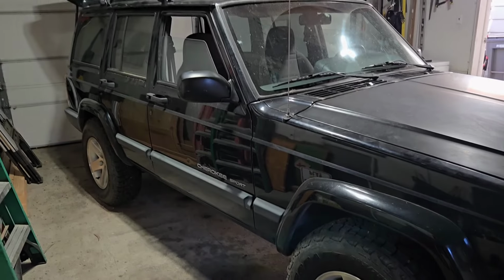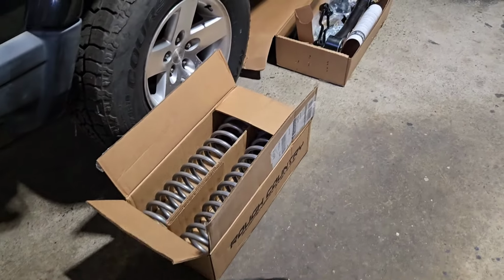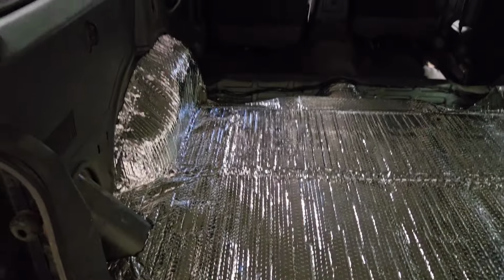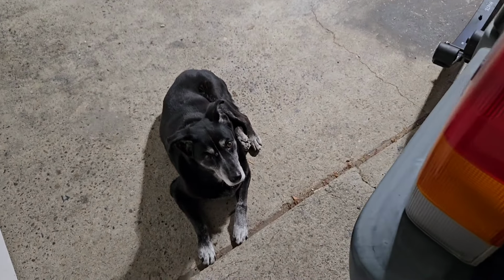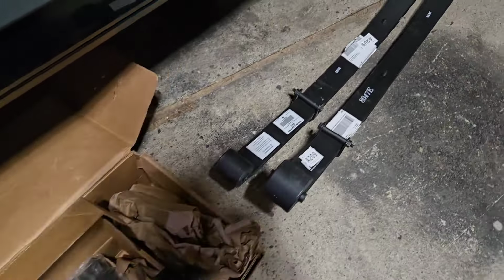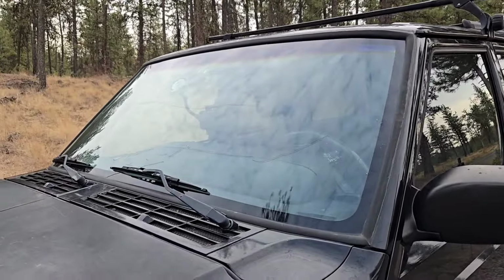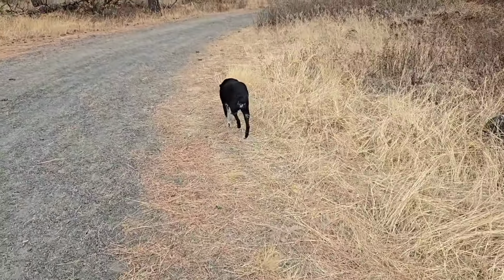Overlanding my old Jeep for new adventure!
Overlandind my 99 Jeep Cherokee.